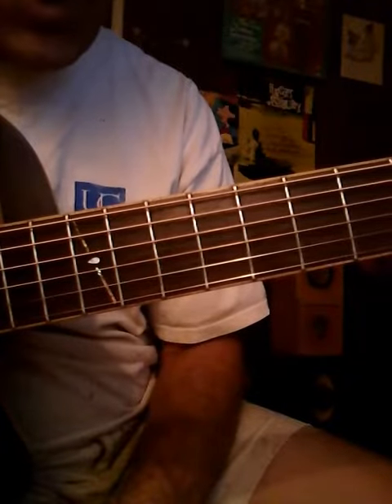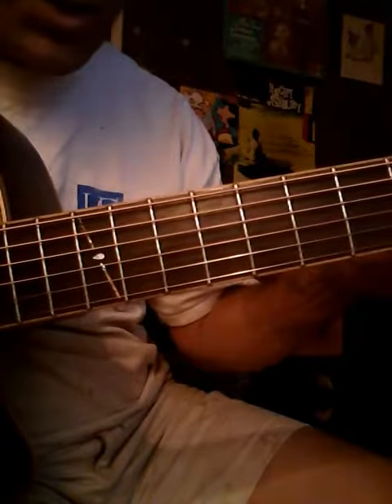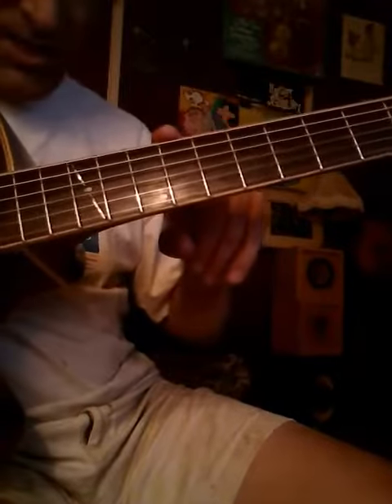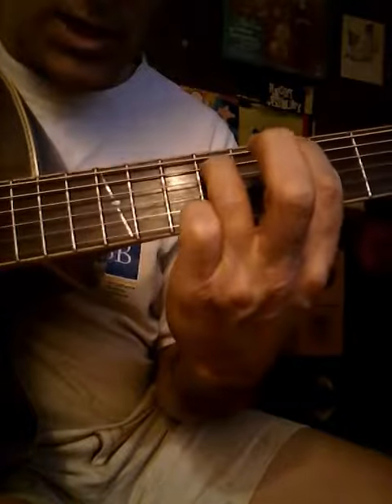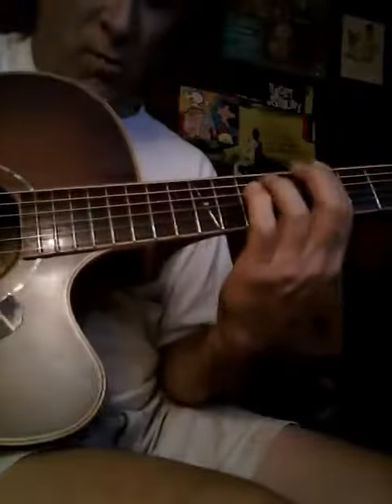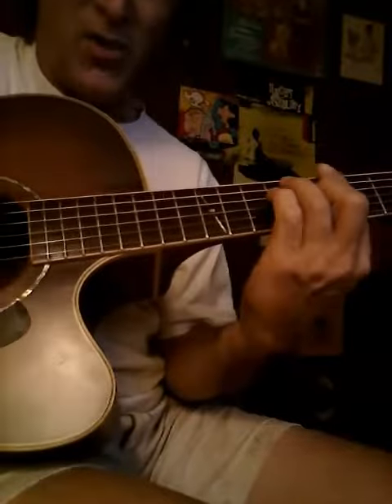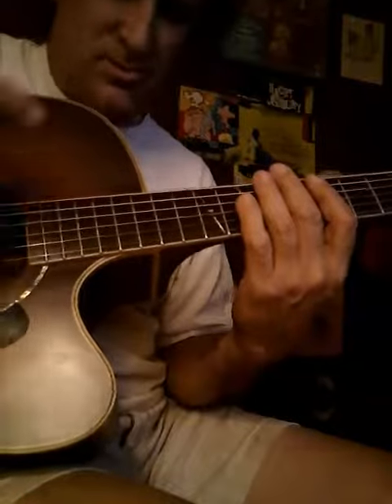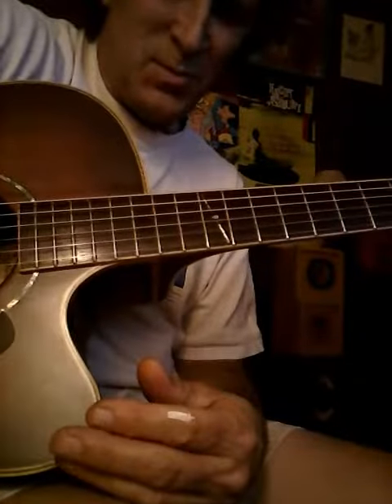wipe Out basics1